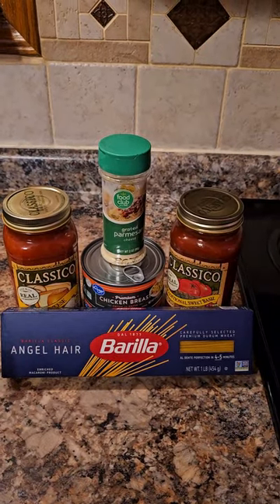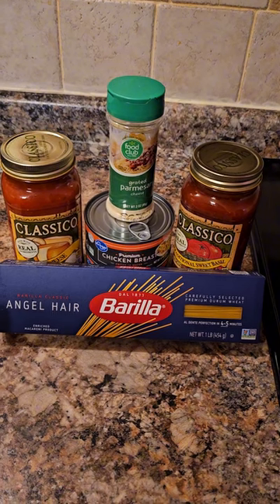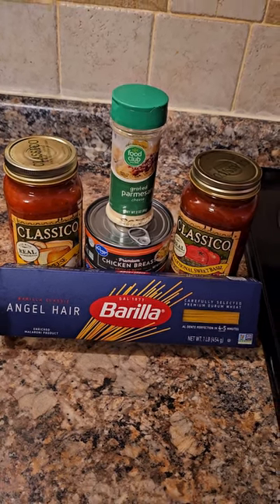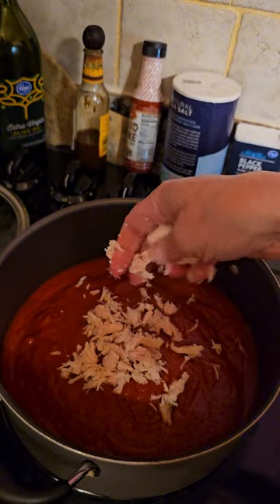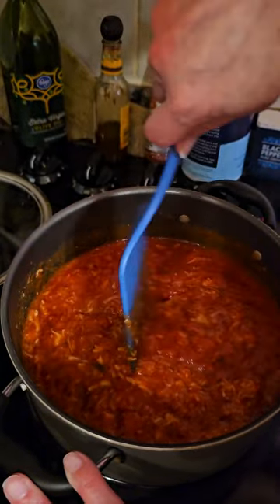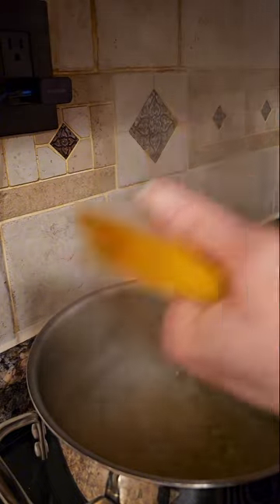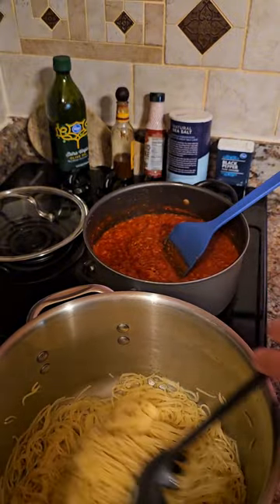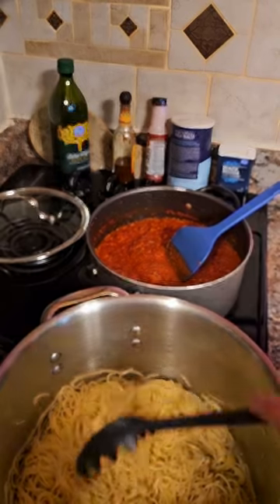Chicken Spaghetti cheap meal food easy meal home cooking cheap